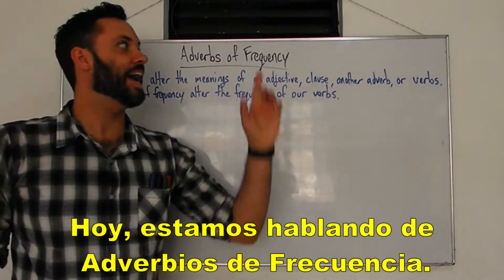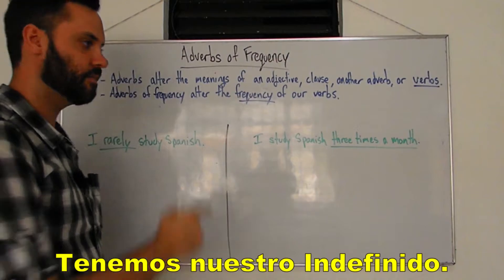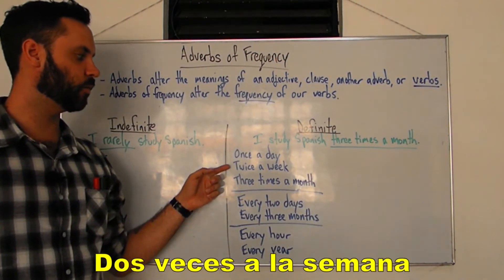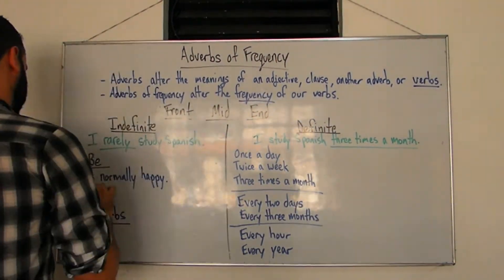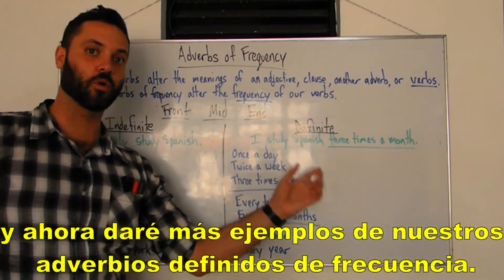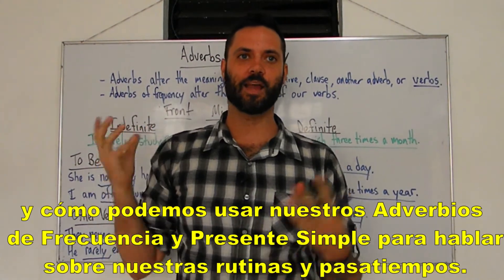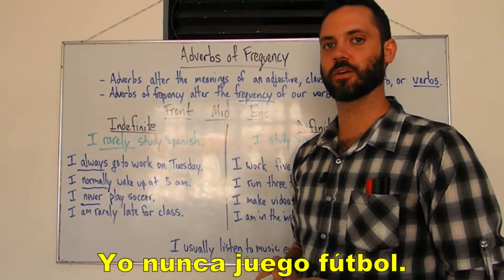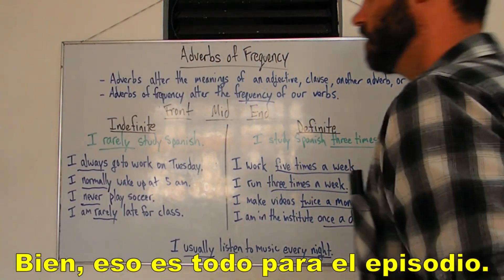English Grammar: Adverbs of Frequency / Adverbios de Frecuencia